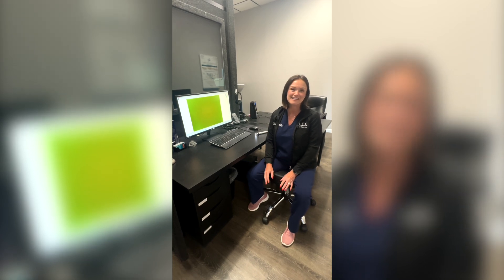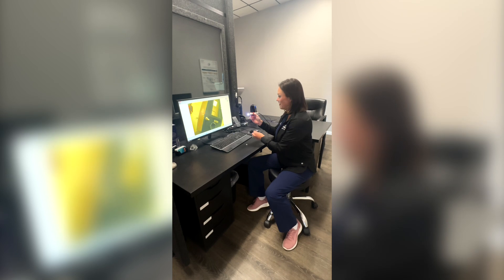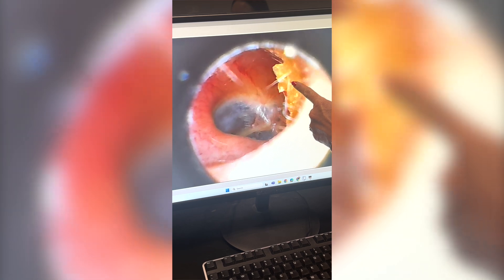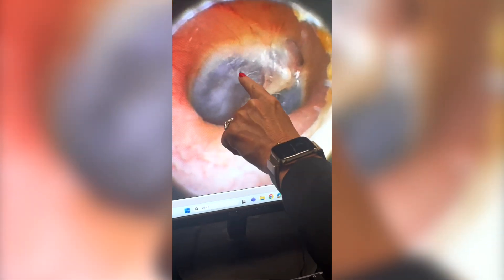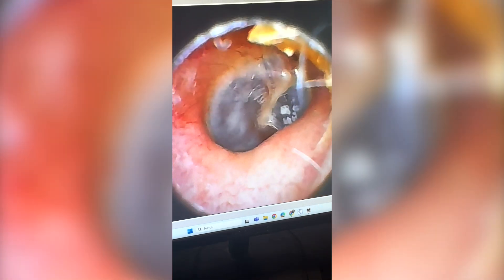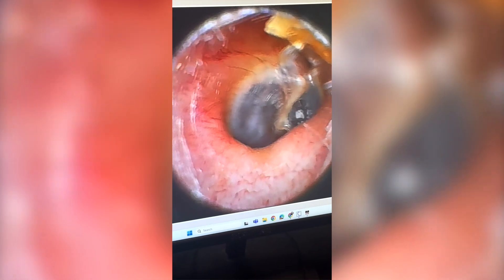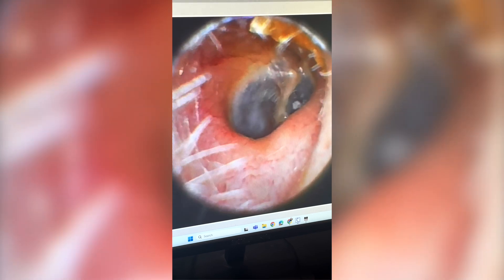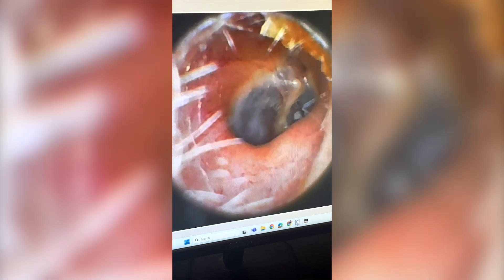Inside the Ear: What Audiologists See (Video Otoscopy Explained)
Ever wondered what an audiologist sees when they look inside your ear? 👂

In this episode of The Flex Audiology Show, Dr. Erica Person walks you through the fascinating world of video otoscopy - the tool that lets both audiologists and patients see what’s really happening inside the ear canal.

She even uses her own ear as the example to show you exactly how it works (and why it’s such a game-changer for patient education).

If you're looking for award-winning Audiological Expertise in Lawrenceburg & Harrison,